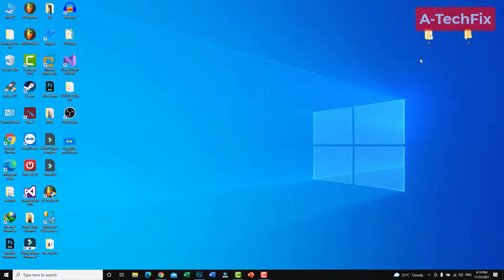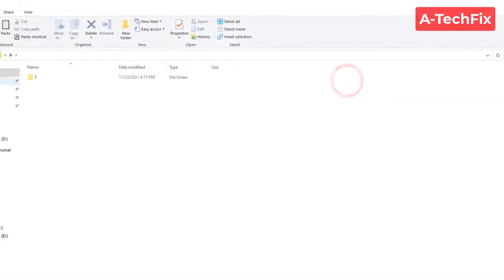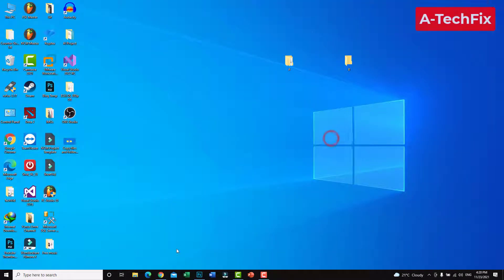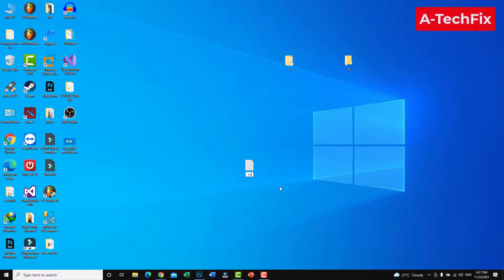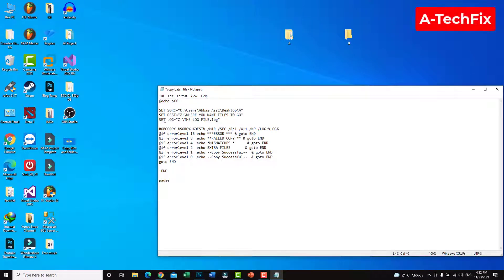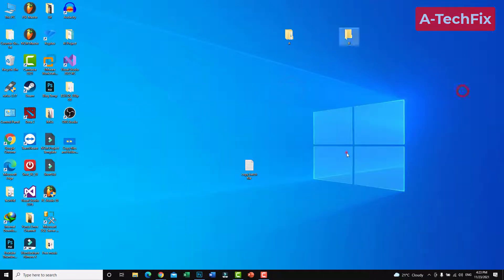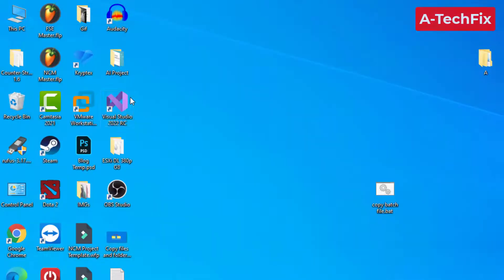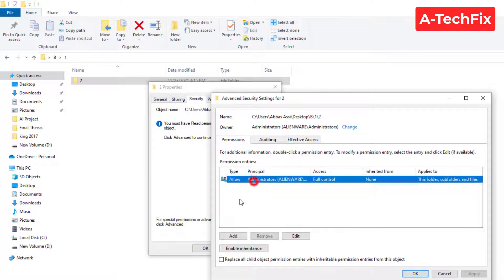Copy Files And Folders With Permissions (Batch File)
Thank you for respecting the terms of this license! Copy Files And Folders With Permissions (Batch File)